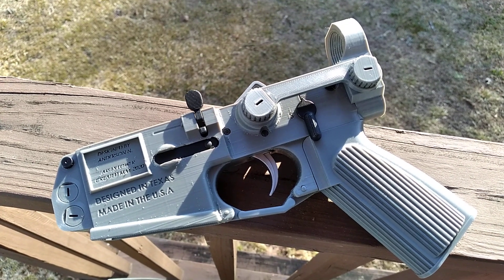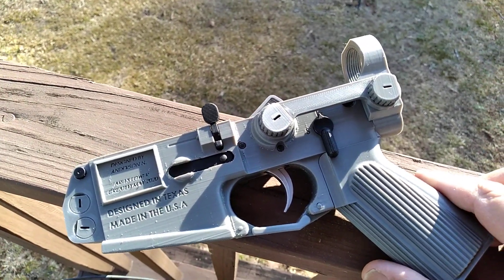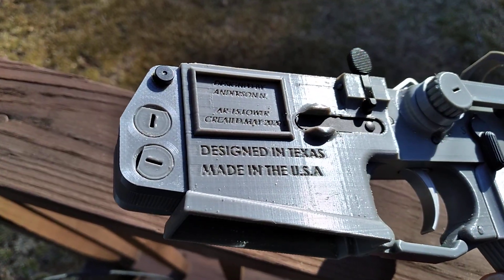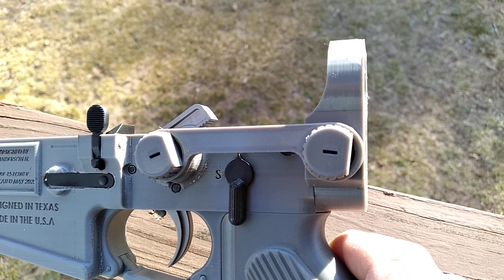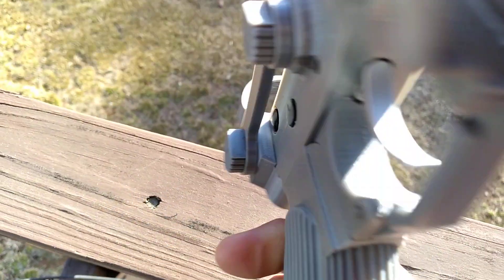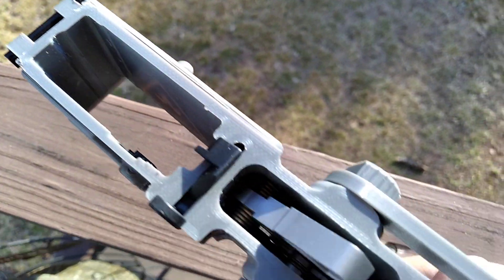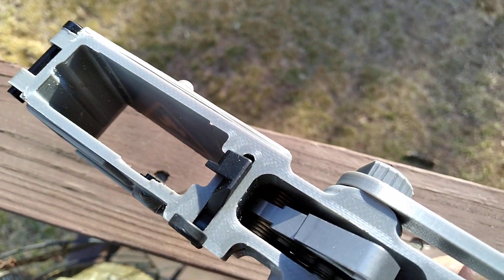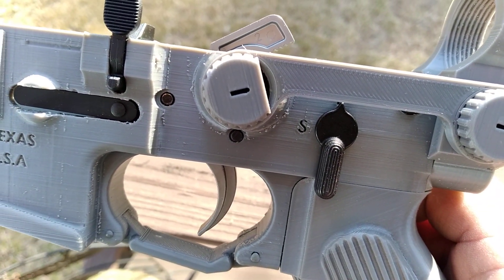Anderson Wildfire Lower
a 3d printed modular AR lower.